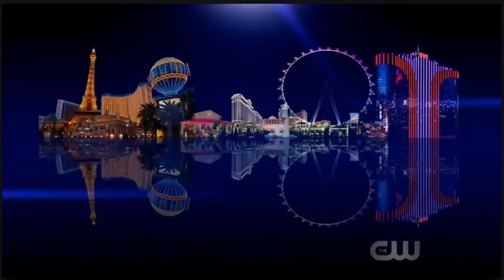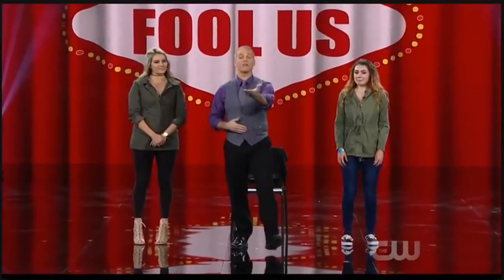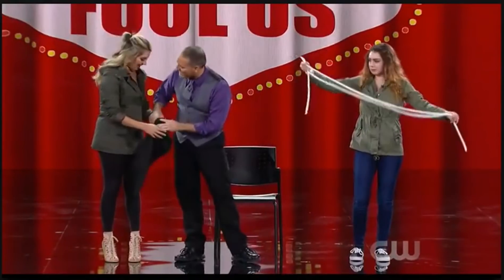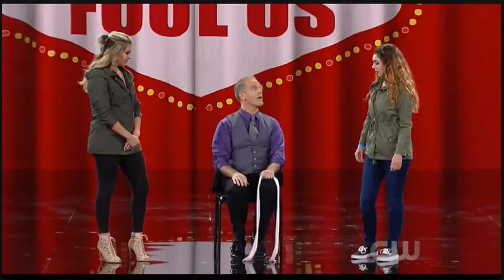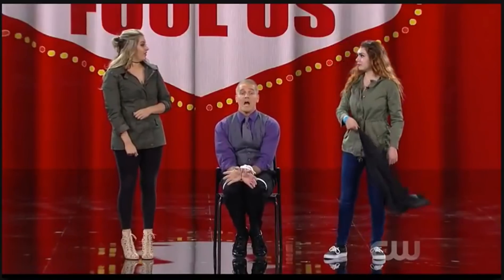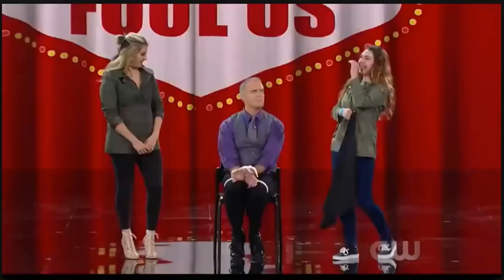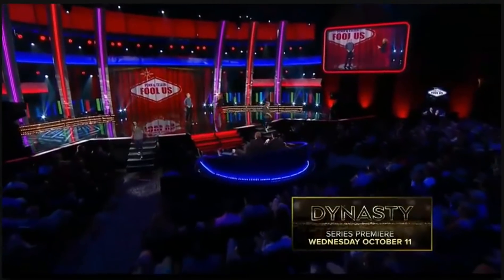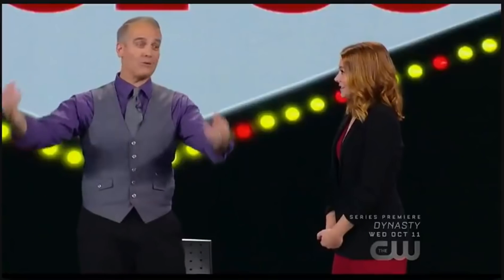Mike Bliss on Penn & Teller: Fool Us